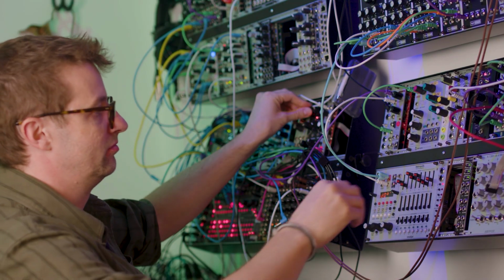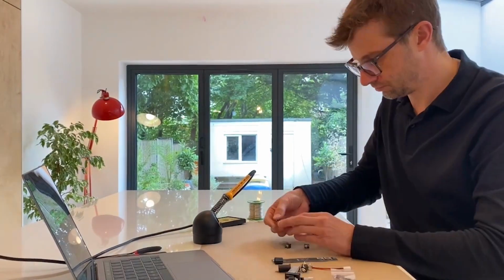Circuit Dreams: Journey Into the Heart of Synth Magic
Step into the electrifying world of synths, beats, and dreams. Circuit Dreams is a powerful documentary that follows the journey of a visionary electronic music artist who turned analog signals into sonic magic. From basement experiments to live synth wizardry, discover how one man reshaped the soundscape of modern music.

🎧 Whether you're a fan of retro synths, modern EDM, or underground electronica, this story will inspire you to follow your creative pulse.

🔥 Watch now and feel the frequency of a dream turned reality.